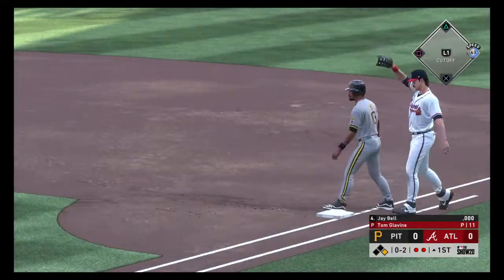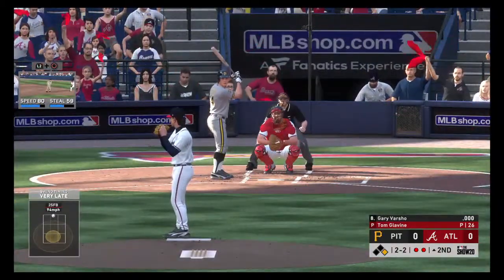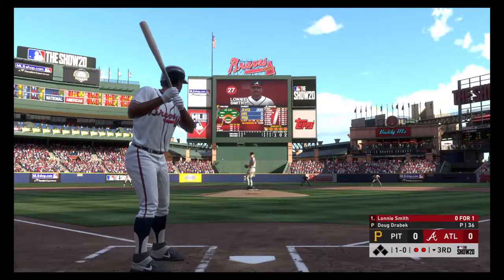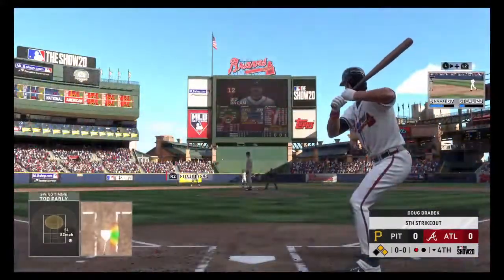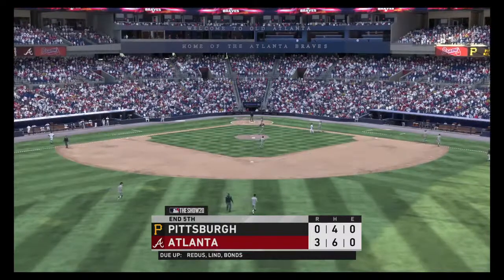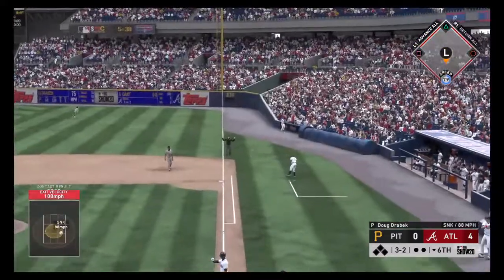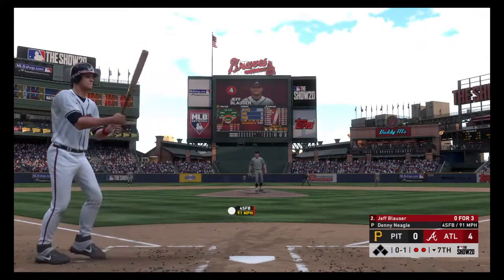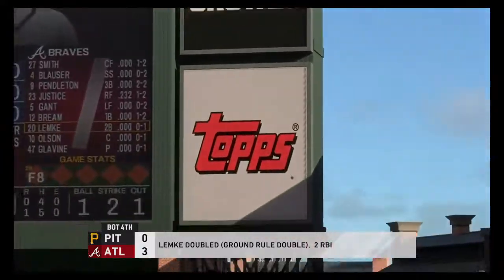MLB 20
Just some crazy shenanigans